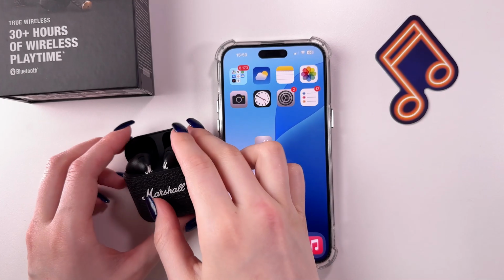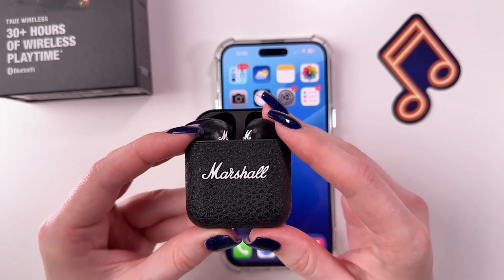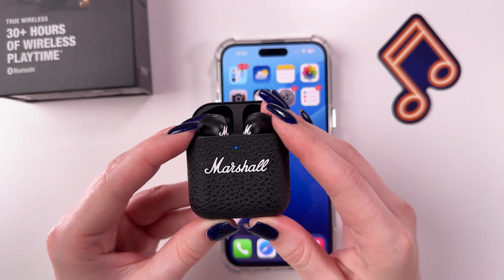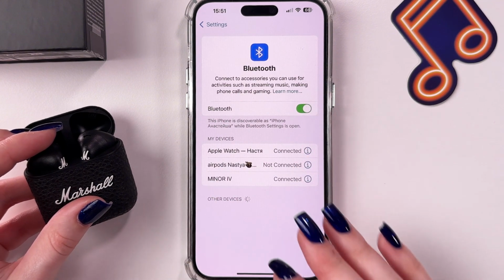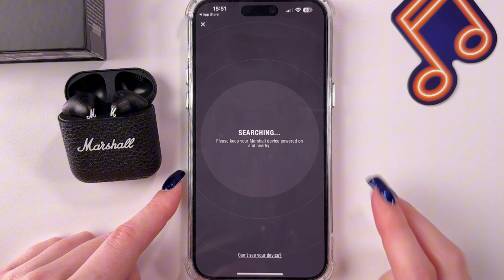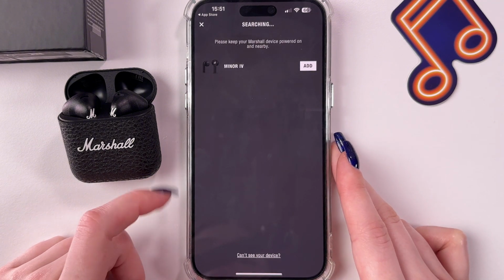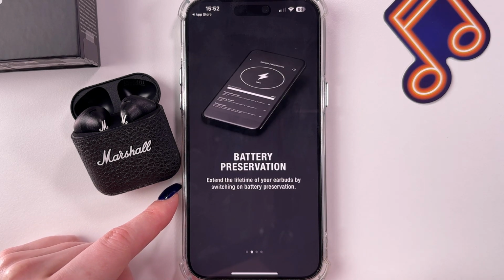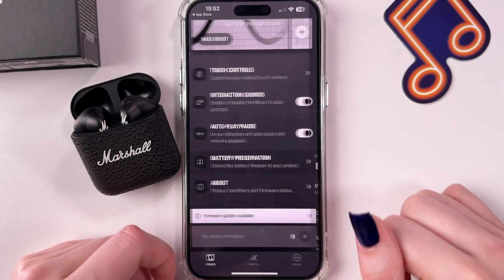How to Connect Marshall Minor IV Earphones to the App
Discover how to connect your Marshall Minor IV to the Marshall Bluetooth App with this simple step-by-step tutorial. I'll guide you through the entire process, from downloading the app to pairing your device effectively. Learn how to manage settings like battery conservation and update the software to enhance your audio experience. Enjoy high-quality sound with your Marshall earphones now more seamlessly than ever before!

Connecting Marshall Minor IV with Its App
How to Use the Marshall Bluetooth App with Marshall Minor IV
Tutorial on App Pairing for Marshall Minor IV